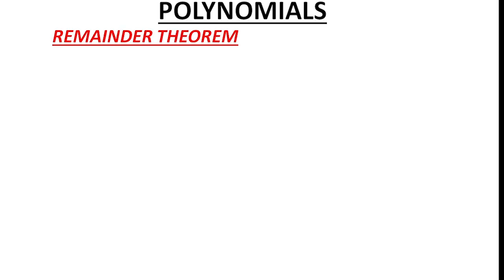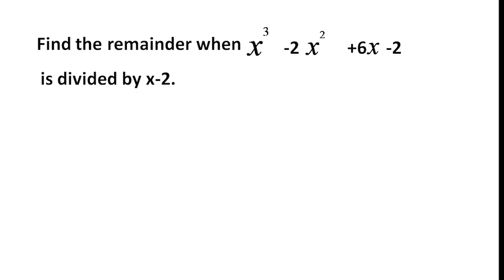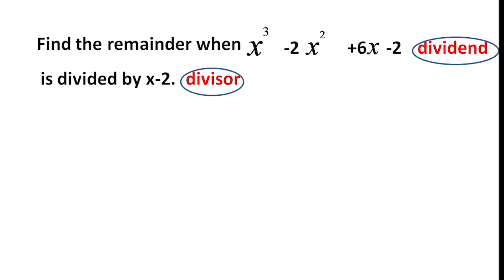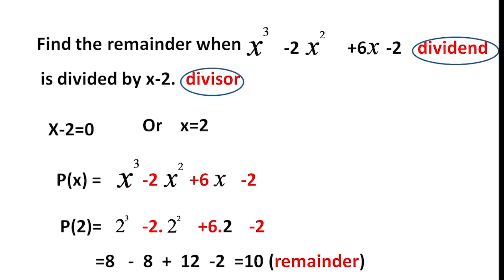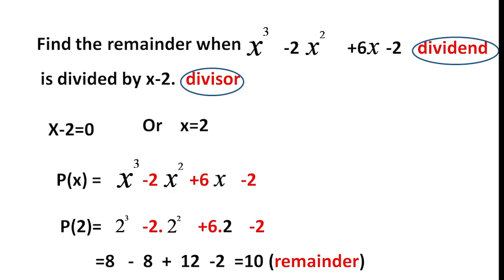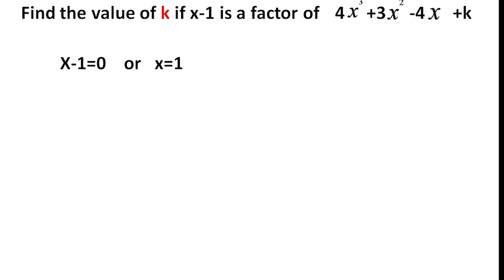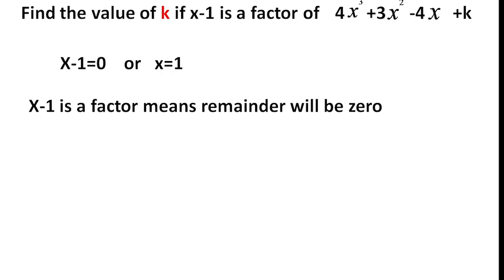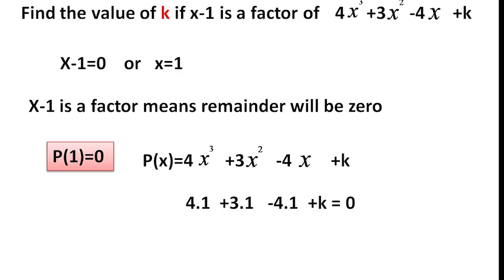Finding the remainder without long division/Learn And Score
Class 9 Chapter 2 Polynomials : Remainder Theorem/Learn And Score